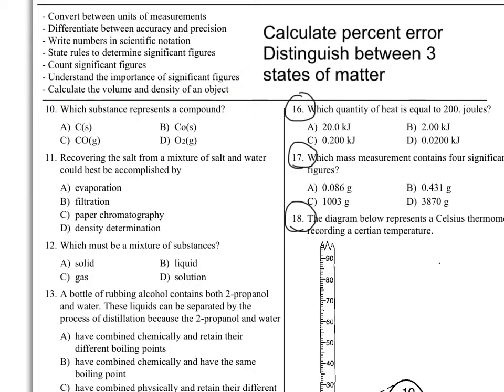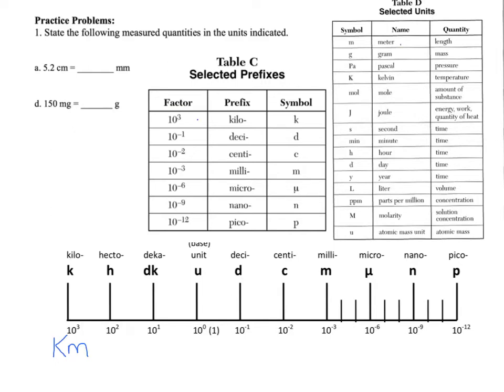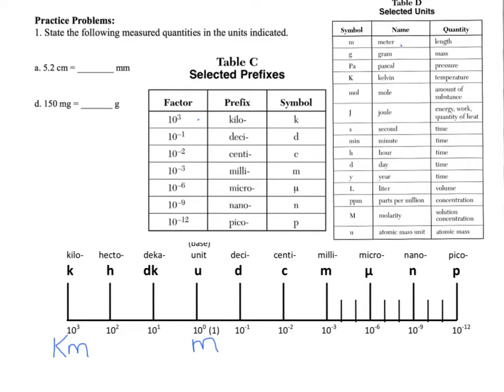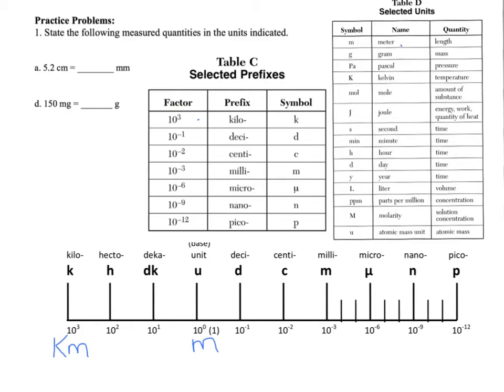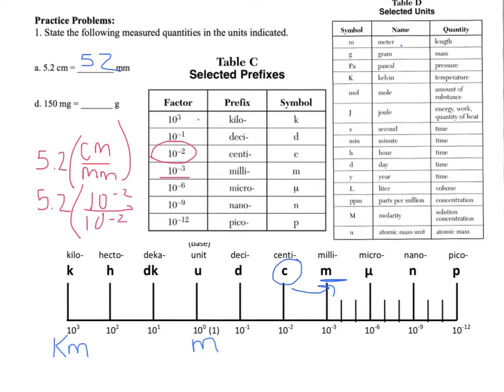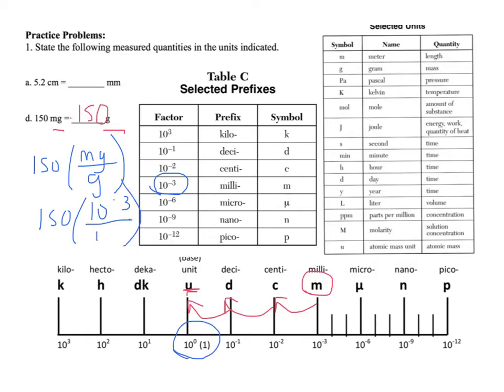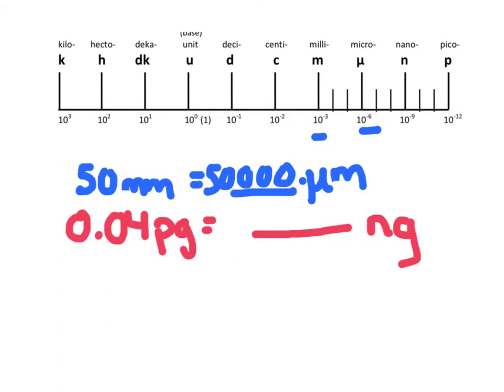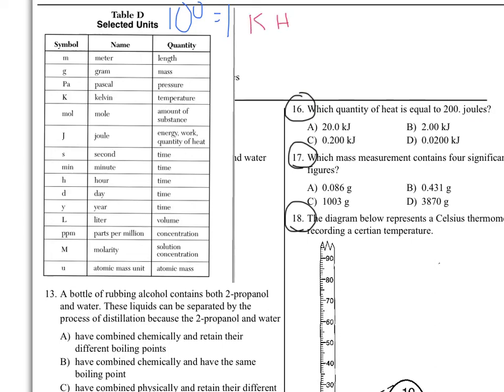Test 2 Matter Review part 1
Metric system
Scientific Notation
Significant Figures